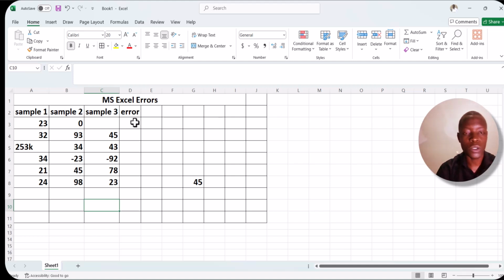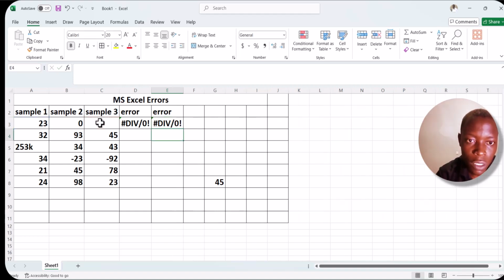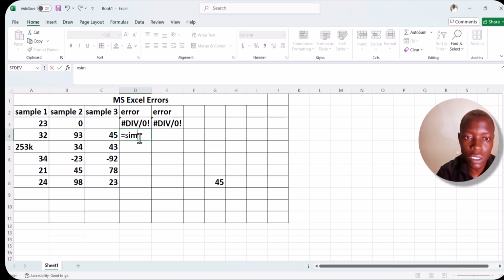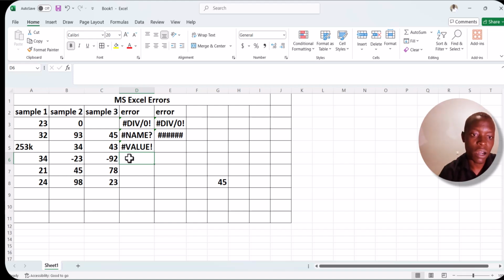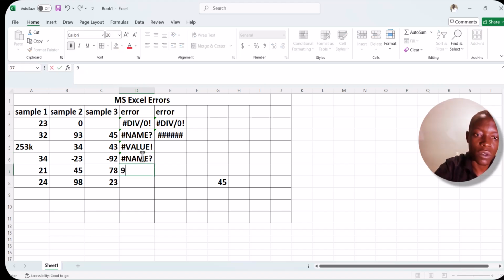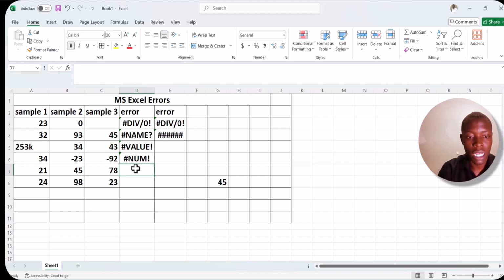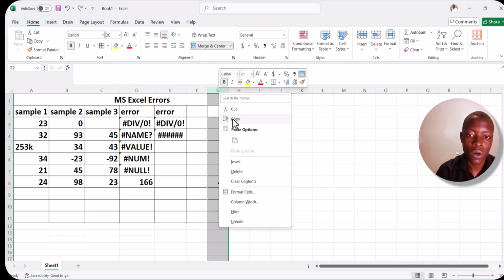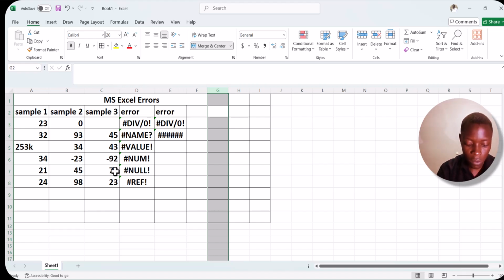MS Excel errors explained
In this tutorial, you will learn the different errors associated with MS excel and how to avoid them